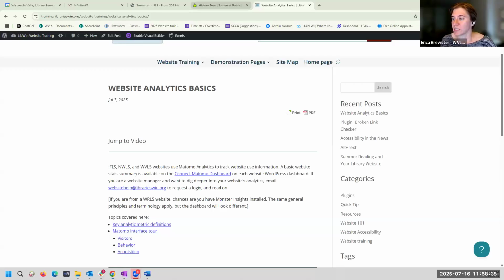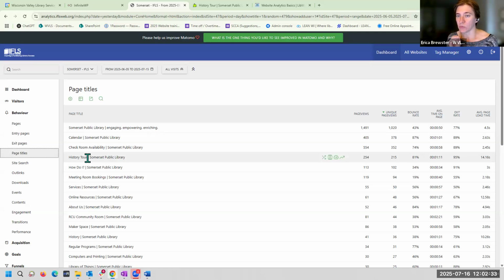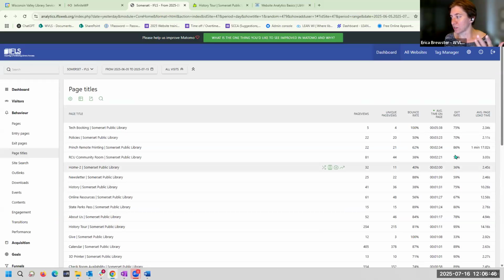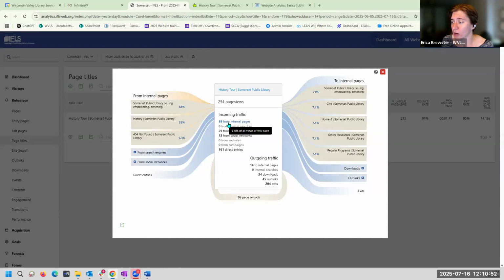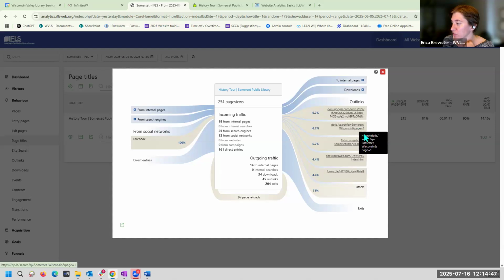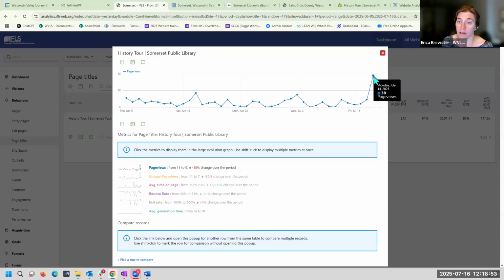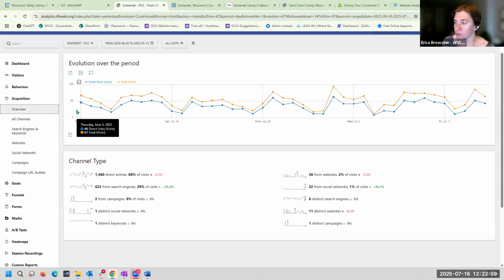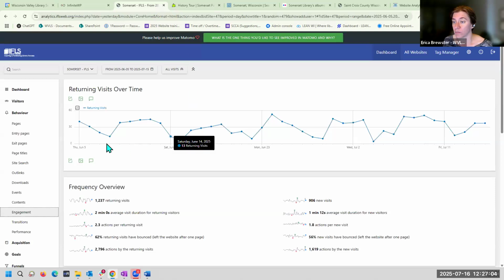Quick Tip: Website Analytics Use Case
Check out one example of how website analytics can help with grant/project reporting and understanding effectiveness of websites for engaging communities in library initiatives.